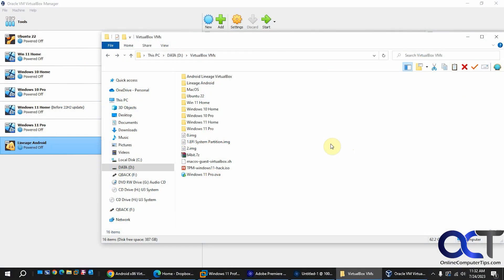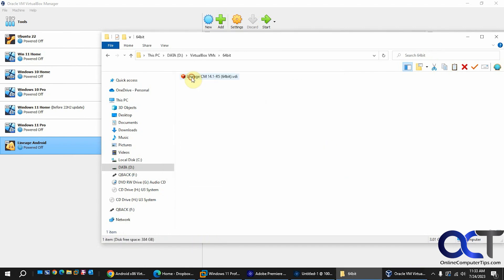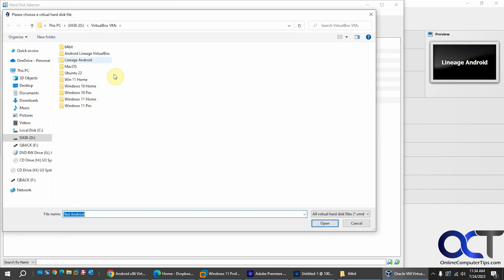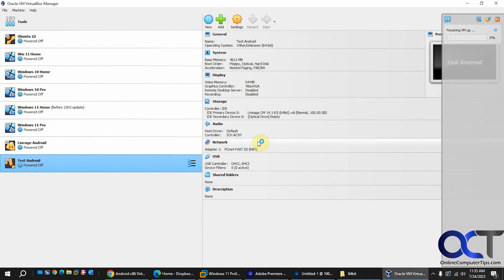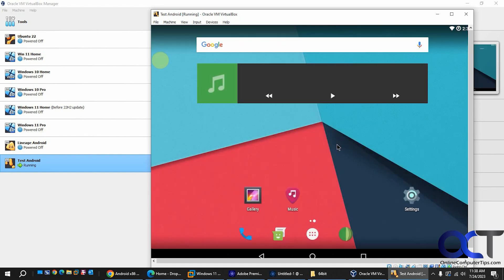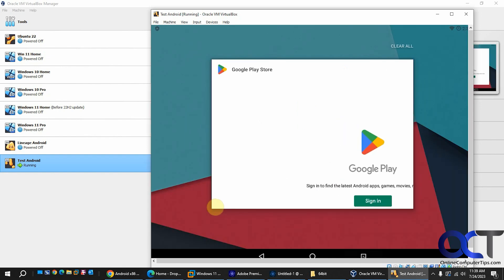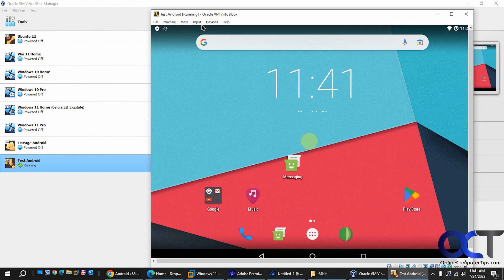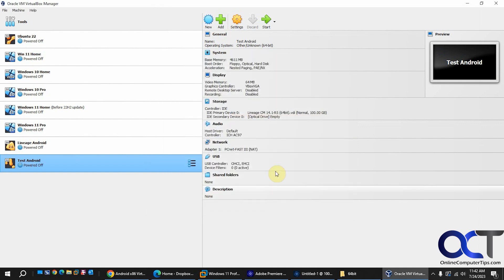Run the Android OS as a Virtual Machine on Oracle VirtualBox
If you have an Android based smartphone, you most likely prefer Googles smartphone operating system over Apple's. But if you want to play around with the Android OS on a different device or maybe test out some apps or security settings, you can run the Android operating system as a virtual machine using VirtualBox. All you need to do is download the Lineage Android VDI disk file and you can then create VM and attach it to have it run as a virtual machine. You will need to sign in with your Google account to do things such as use the Play Store to download apps.

Here is a link to download the Lineage Android VDI file. There is a 32 and 64 bit version.